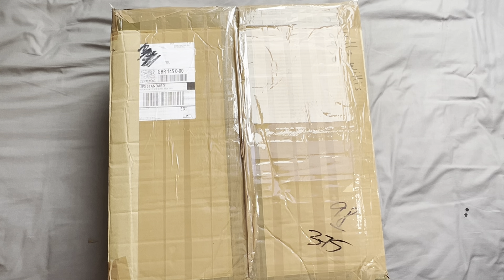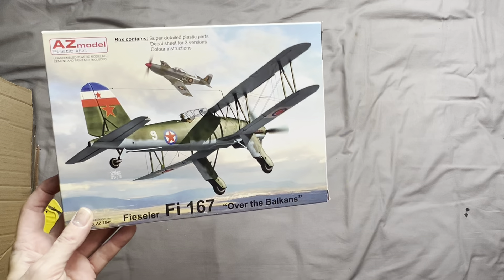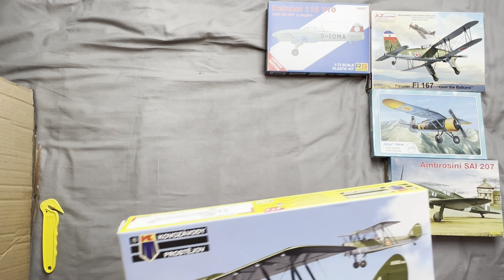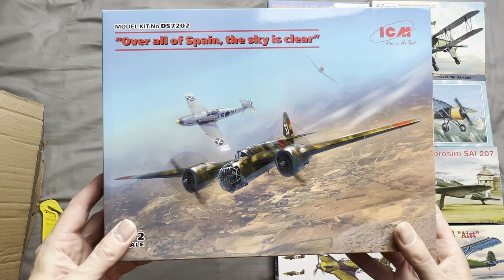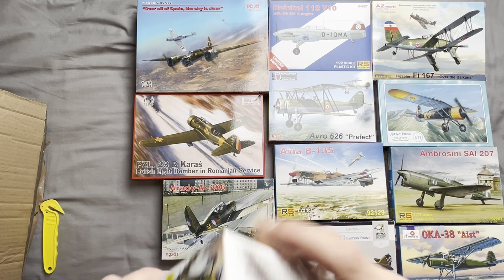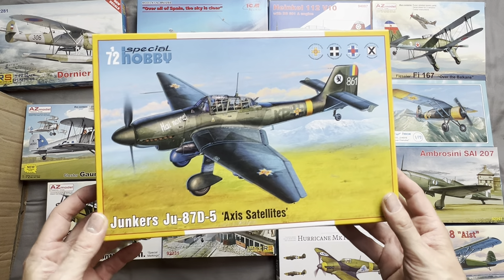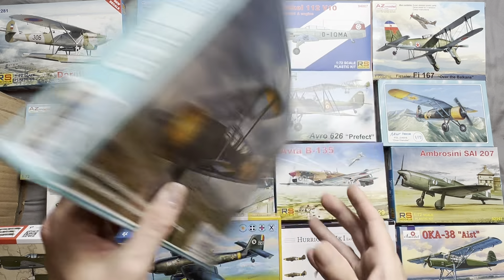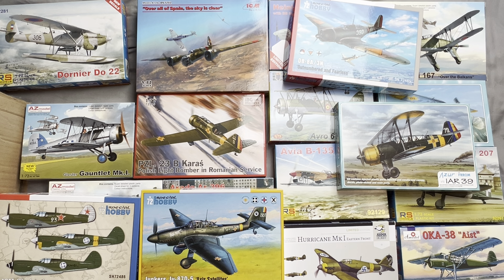HUGE £375 EBAY 1/72 MODEL HAUL UNBOXING. ICM, AZ MODEL, ARMA MODEL, SPECIAL HOBBY, A-MODEL, RS MODEL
LINK TO PLAYLIST FOR OTHER MODEL HAUL UNBOXINGS.

This is a quick film of some recent purchases I made on Ebay. I am new to both this modelling and Youtubing malarkey. My intention is to learn the various techniques required to successfully produce half decent Youtube videos and of course learn the variety of skills required to produce half decent looking models. Questions and suggestions always welcome.

Everything featured in this video has been paid for out of my own pocket. I am not endorsed by any company mentioned in this video.